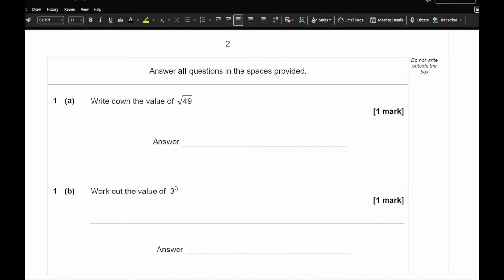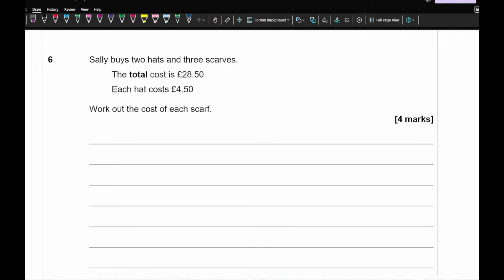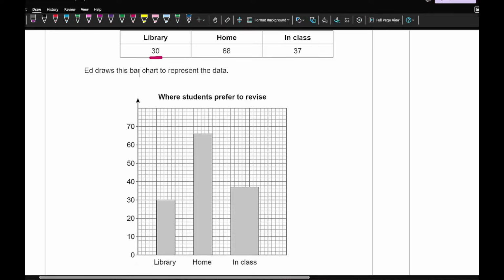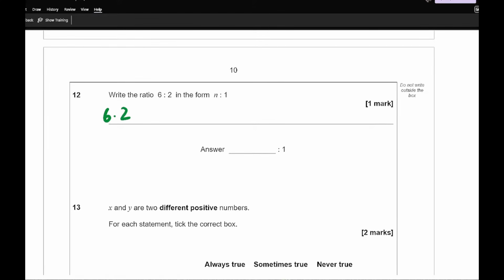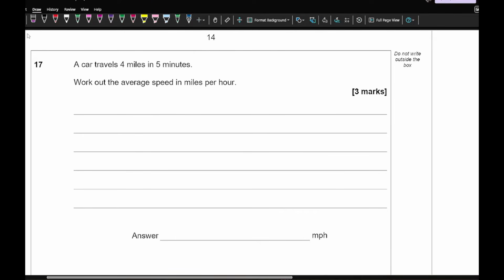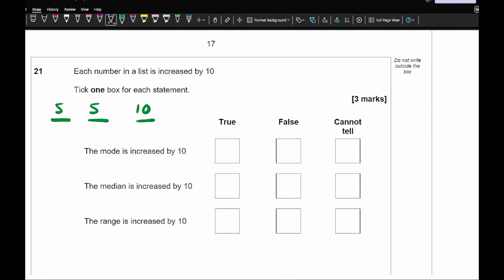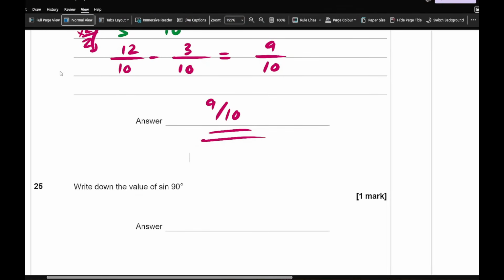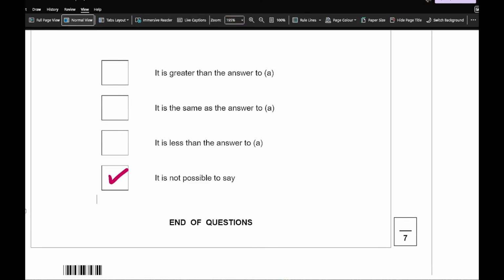GCSE Maths Past Paper November 2024 Foundation Paper 1 (Non Calculator) Walkthrough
Question Breakdown

1 Roots and Powers
2 Unit Conversion
3 Fractions Mixed Numbers
4 Factors and Multiples
5 FDP ordering
6 Money
7 Frequency Trees/Proportion
8 Bar Charts
9 Multiplication/Probability
10 Collecting Like Terms
11 Money/Best Buy
12 Ratio
13 Number Properties
14 Congruency/Enlargement
15 Ratio
16 Construction
17 Speed
18 Coordinates
19 Decimal Multiplying
20 Function Machines
21 Averages
22 Sequences
23 3d Shapes/Volume
24 Fraction Calculations
25 Exact Values of Trig
26 Area of a Circle/Ratio
27 Rates/Proportion

5 = 63
4 = 54
3 = 40
2 = 26
1 = 13